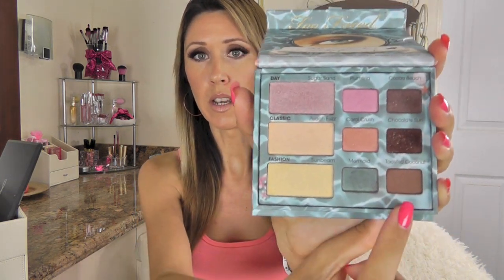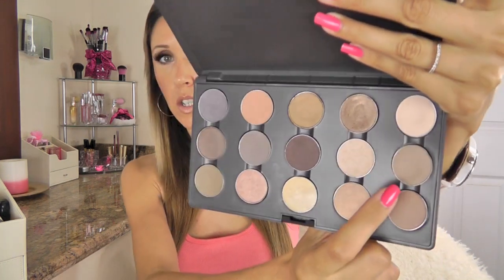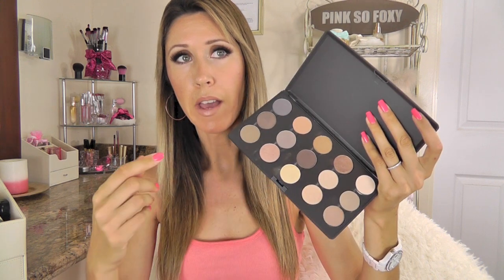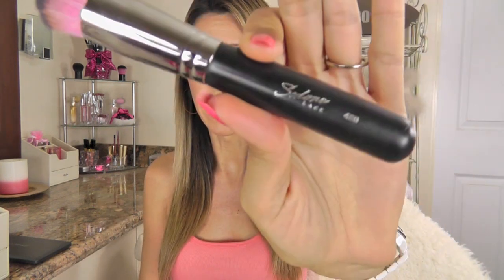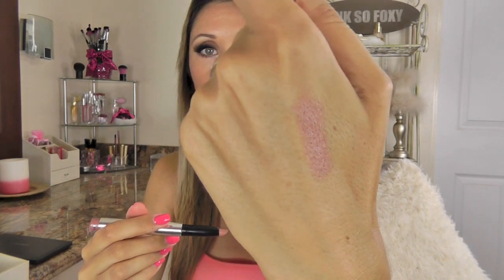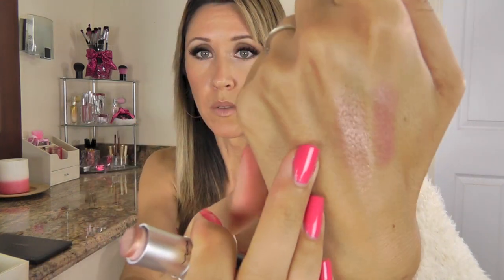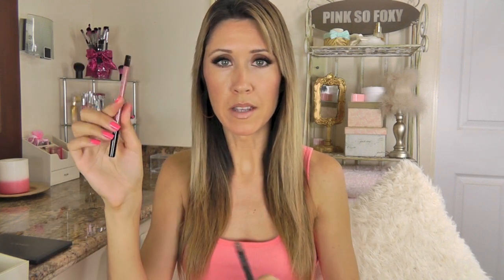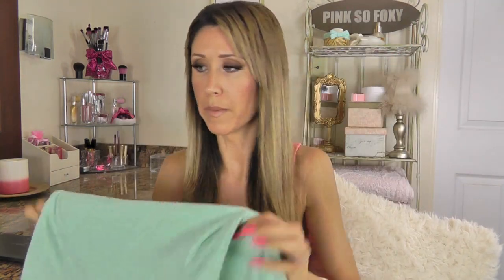April Favorites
Products Mentioned:
Too Faced Shadow Insurance Lemon Drop
Too Faced Summer Eye Palette
NYX Nude Eyeshadow Single
MAC Omega
Urban Decay 24/7 Glide-on Pencil Baked
MUFE Mat Velvet +
Clinique Stay-Matte Foundation
Sedona Lace Midnight Lace Brushes: 480 Foundation Brush, 376 Powder Brush
Buxom Maldives Hot Escapes Bronzer
Zoya Micky
Buxom Sydney Lip Stick
MAC Gel Lipstick
Too Faced Perfect Nude Lip Liner
Victoria's Secret Nude Lip Liner
MAC Stripdown
Grapefruit
Mint